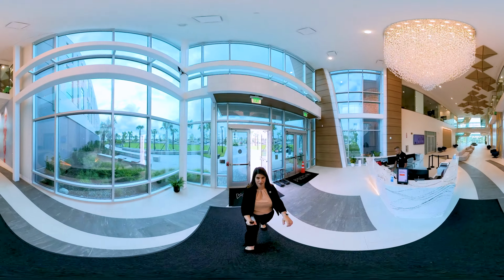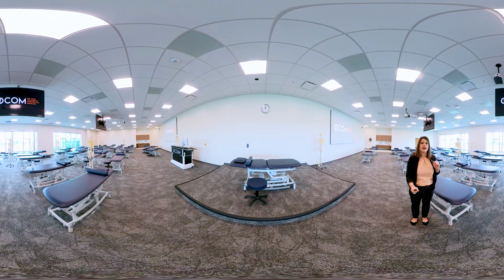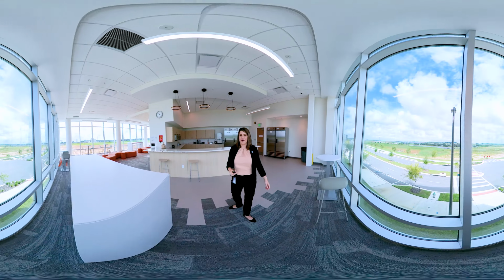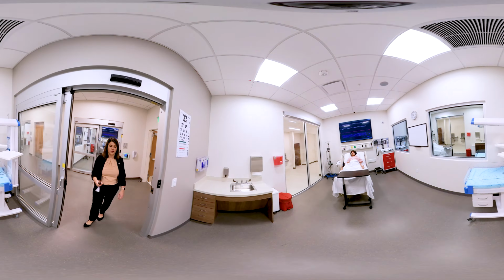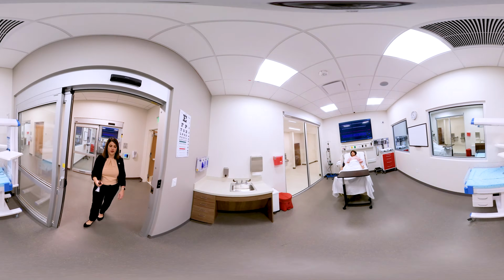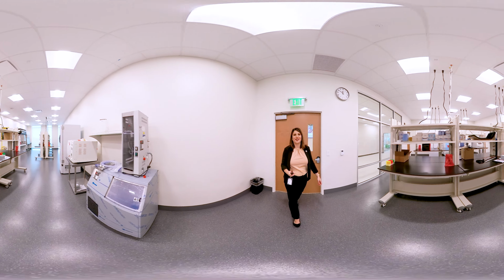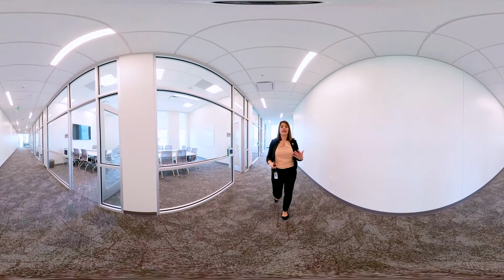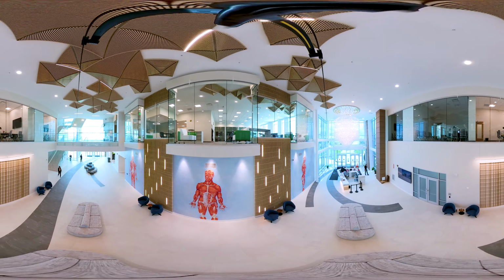Explore OCOM with a 360° Virtual Tour | Orlando College of Osteopathic Medicine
Take a step inside the Orlando College of Osteopathic Medicine (OCOM) with this immersive 360° video tour! Experience the heart of our campus and get an up-close look at our state-of-the-art facilities, designed to foster the growth of future osteopathic physicians. From modern lecture halls to cutting-edge simulation labs and communal spaces, this virtual walkthrough offers you a sneak peek into life at OCOM.

Join us as we showcase the spaces that make OCOM unique—providing a welcoming environment that emphasizes a student-centered approach, innovative learning, and community connection. Whether you’re a prospective student, a family member, or just curious about modern medical education, this tour is the perfect introduction to our vibrant campus in Orlando, Florida.

Highlights:

Cutting-edge anatomy and simulation labs
Collaborative learning spaces
Inspiring lecture halls
Community areas for student support